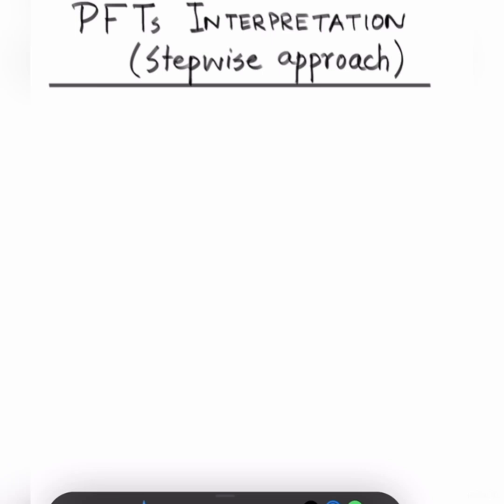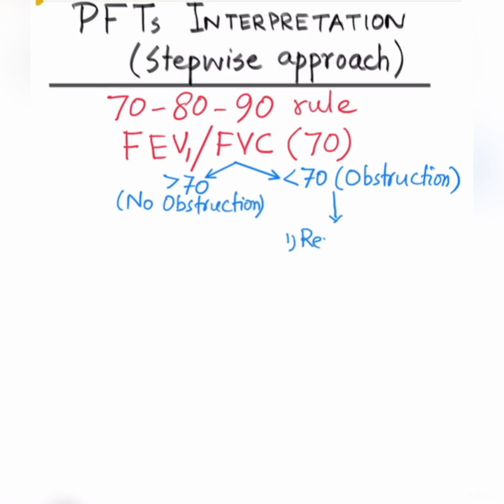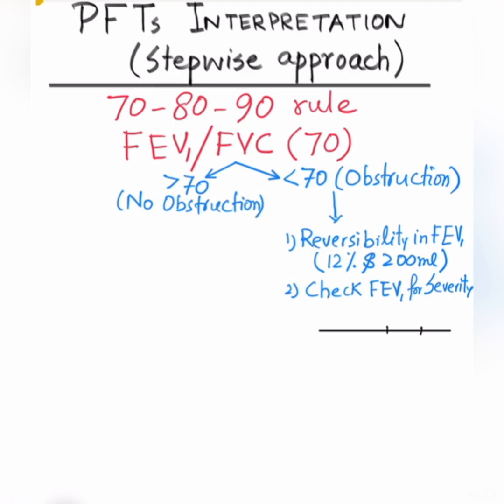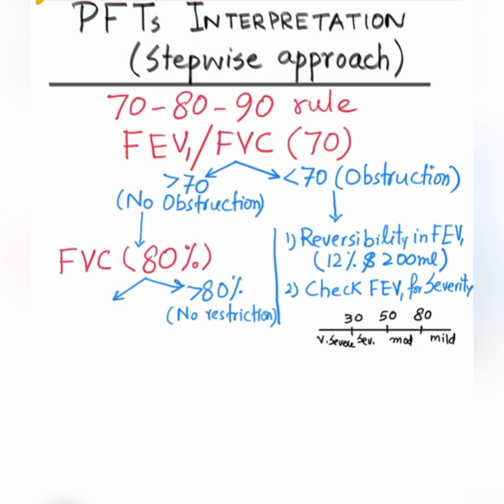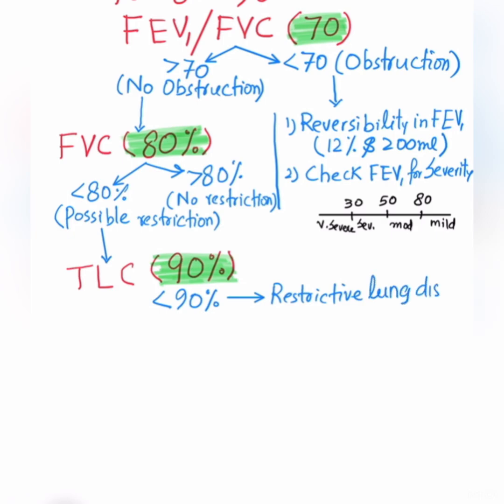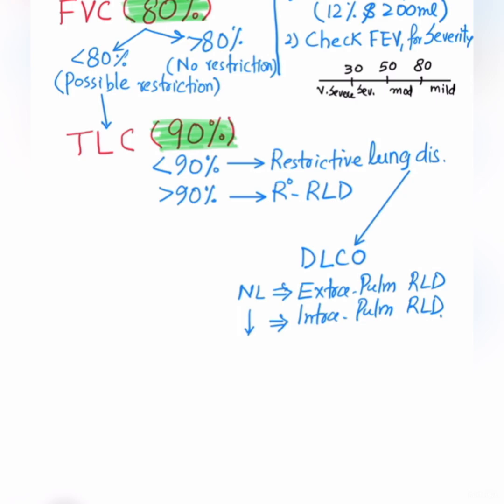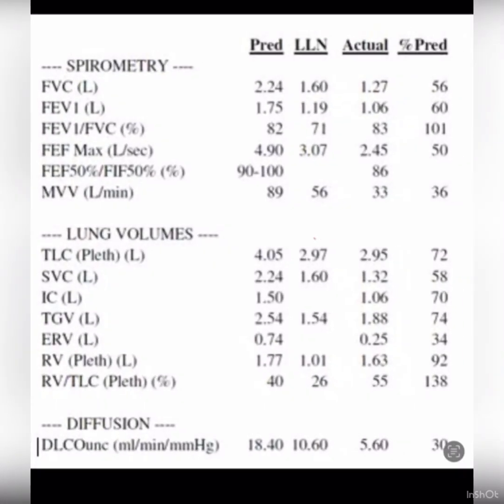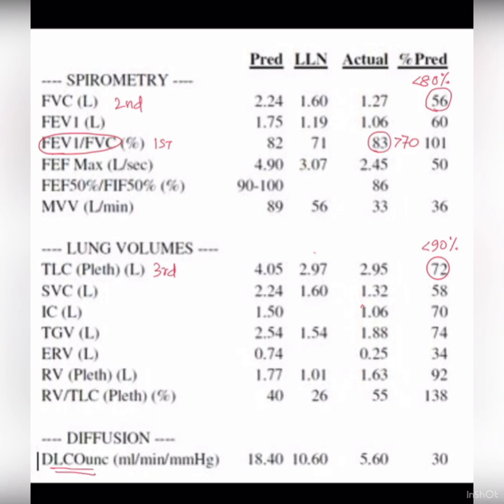PFTs Interpretation Made Easy | Step by Step Obstructive vs Restrictive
The pulmonary function tests are explained in depth in this video with
1. A step-by-step  approach for evaluating various Spirometry results
2. To simplify, apply the 70, 80, 90 rule.
3. Describes how to arrive at a conclusive diagnosis.
4. Described the three spirometries of various lung diseases.